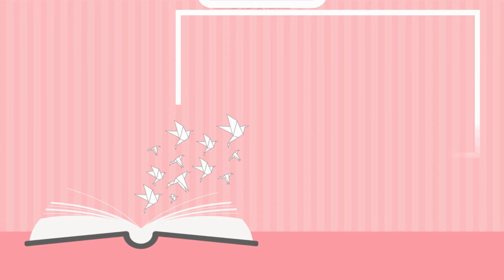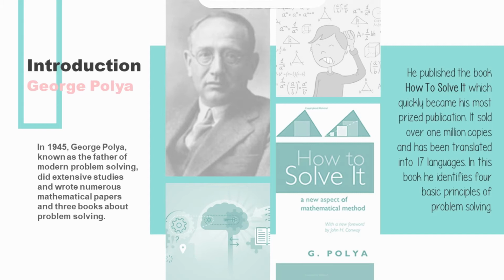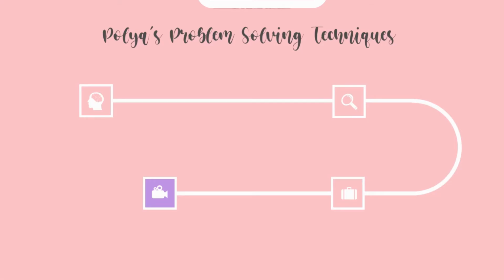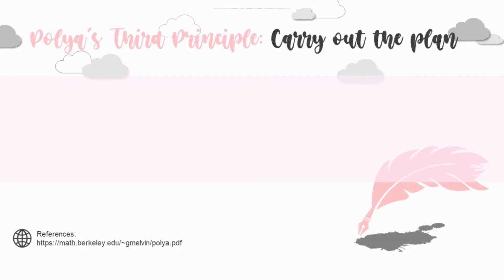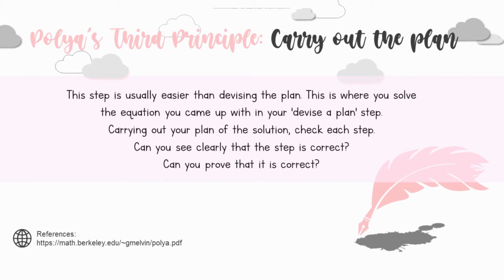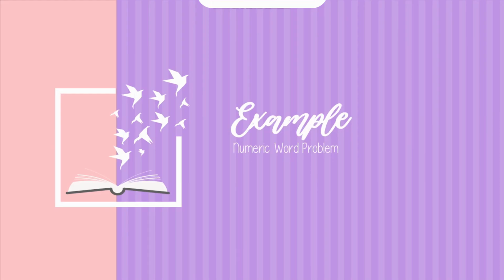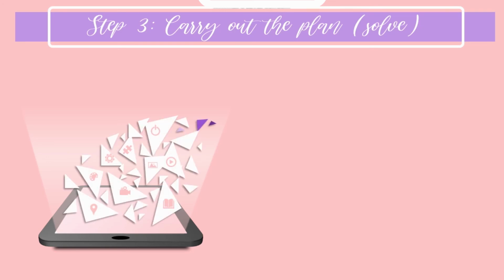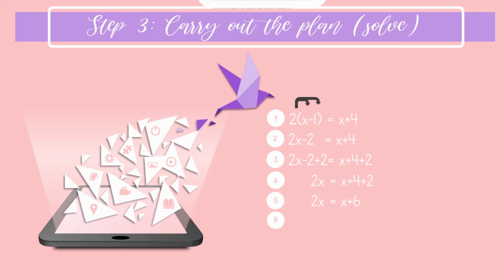Polya's Four-Step Problem-Solving Process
B116 Customs Administration
Modern Math Midterm